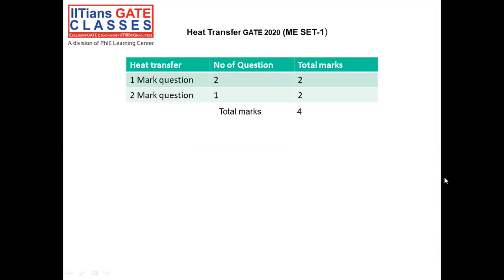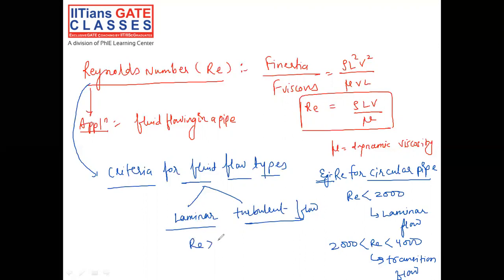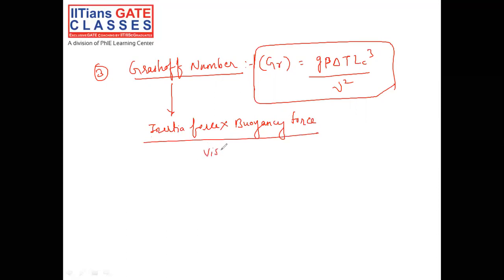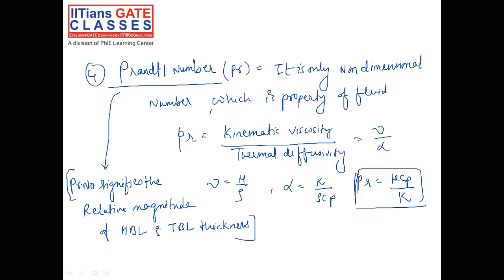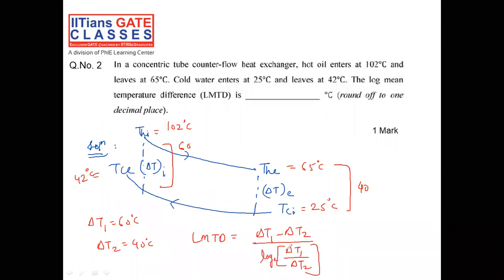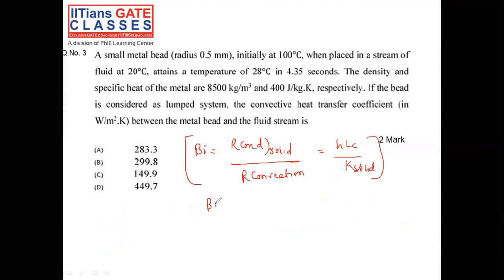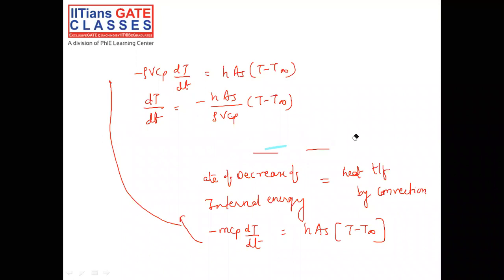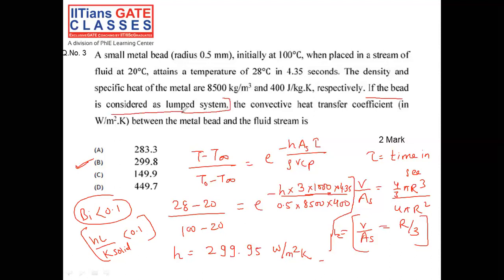GATE 2020 Mechanical Engineering Question Paper | Heat Transfer Set 1 Part Solution | GATE Coaching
➡️Previous years papers solution
➡️Prepare GATE Mechanical Engineering  with IGC

✅Salient Features
Regards,
Team IGC